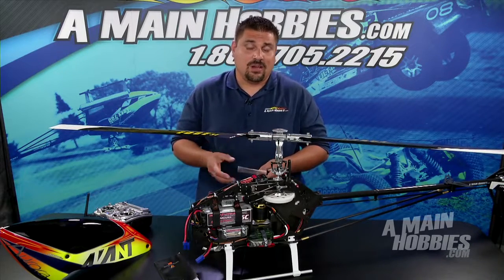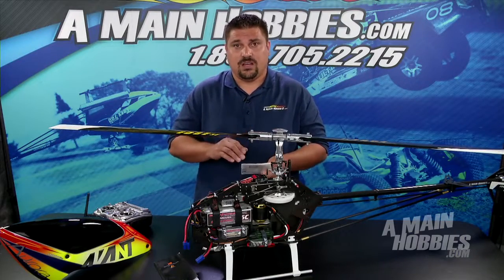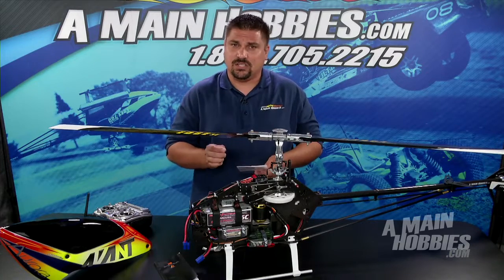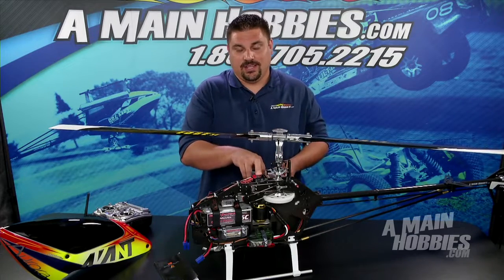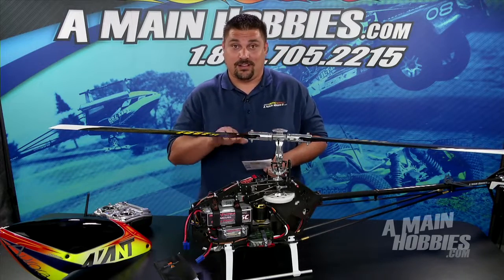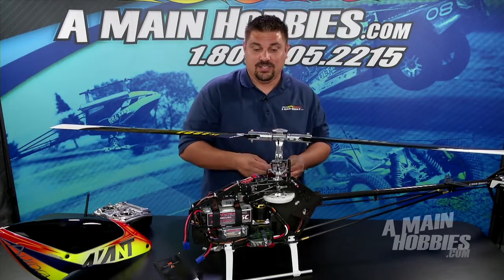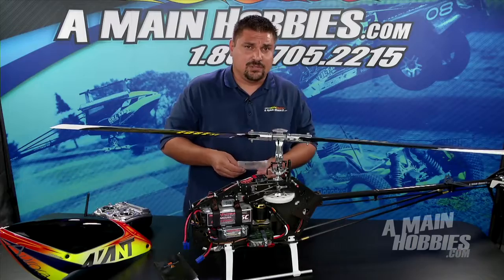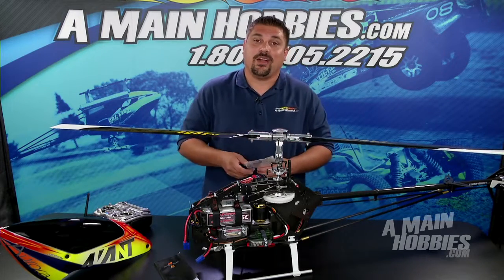How to Setup BeastX Flybarless Gyro System, Part 3 of 3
In this final installment of the BeastX flybarless gyro setup series, Greggor McGrath (A Main Hobbies team pilot and customer service rep) shows and explains the advanced features of BeastX-equipped systems.